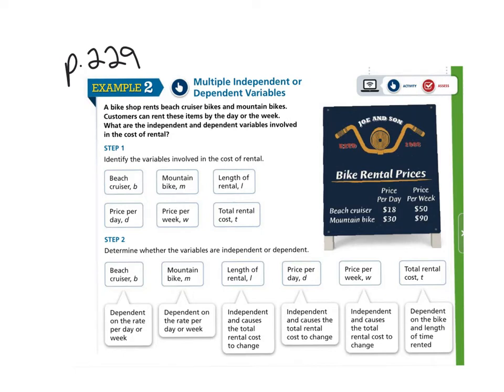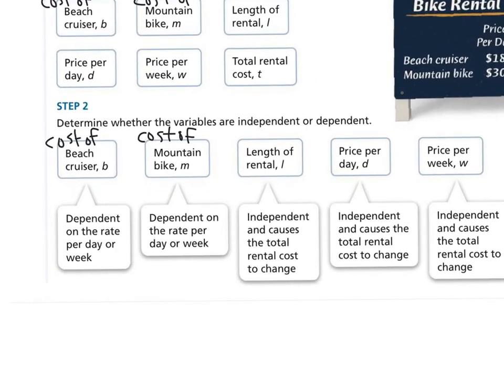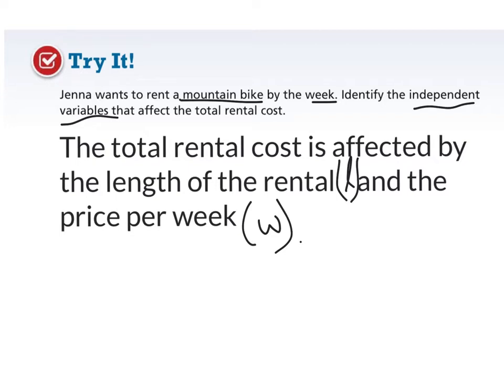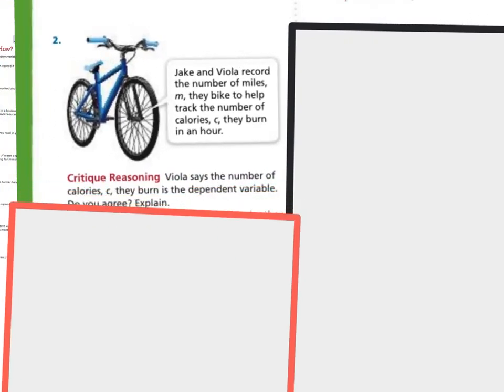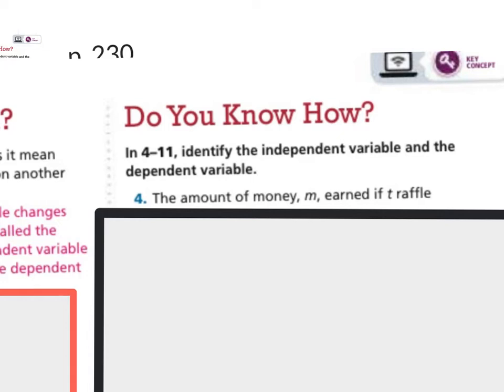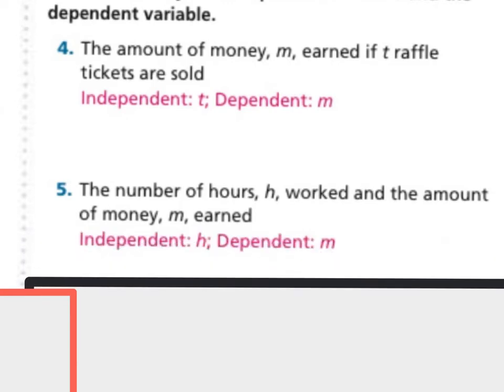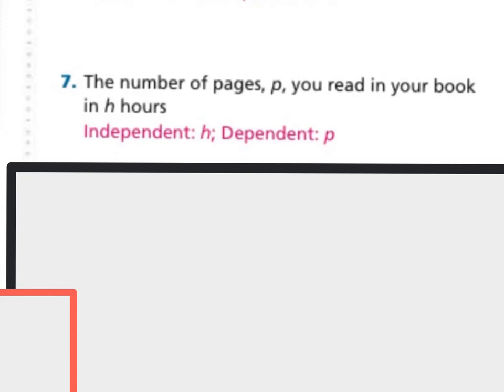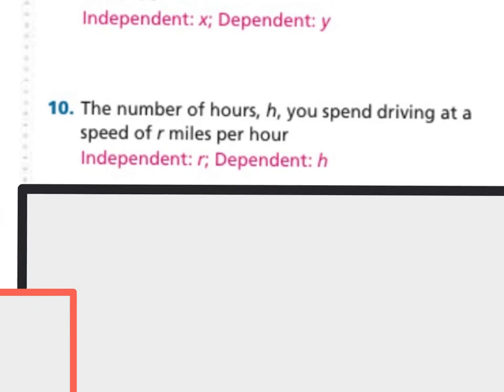(2nd day) 4-8 6th Pearson Dependent and Independent Variables